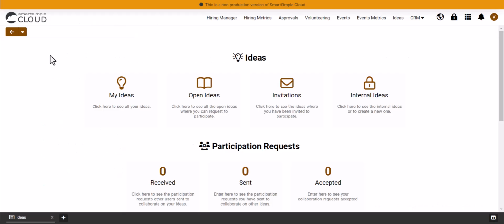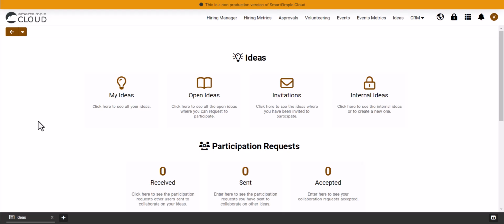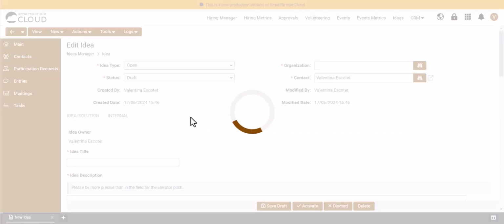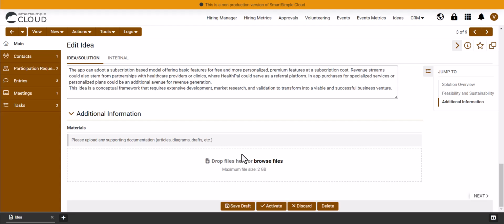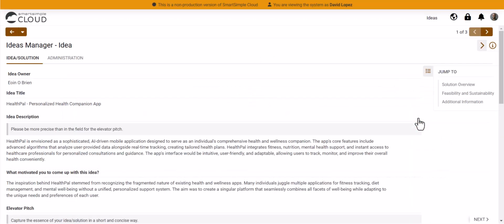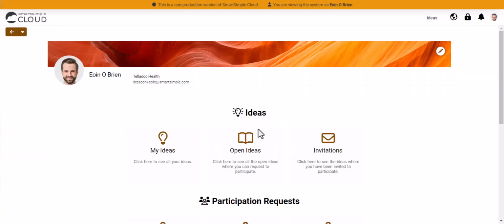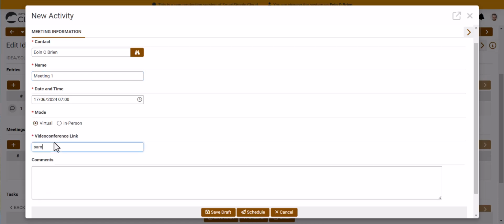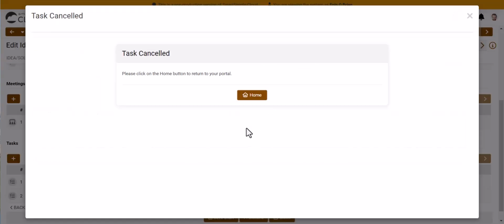SmartSimple Cloud, Idea Manager Module Demo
Dive into a sample configuration of the Idea Manager Module demo in SmartSimple Cloud. This video walks you through how to use the Idea Manager to capture, develop, and manage creative concepts collaboratively.

We'll show you how to:
1. Create and submit new ideas.
3. Organize ideas with detailed entries and updates.
4. Schedule and manage meetings around your ideas.
5. List and manage tasks to keep track of all activities.

By the end of this demo, you'll have a solid understanding of how to leverage the Idea Manager to transform your ideas into actionable projects. Let's get started!